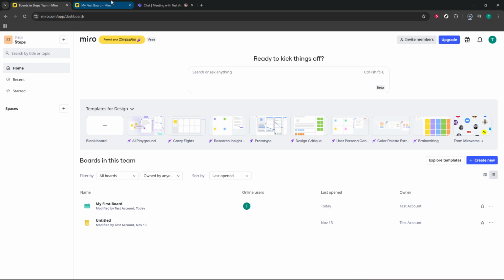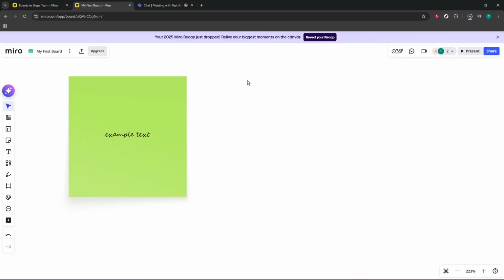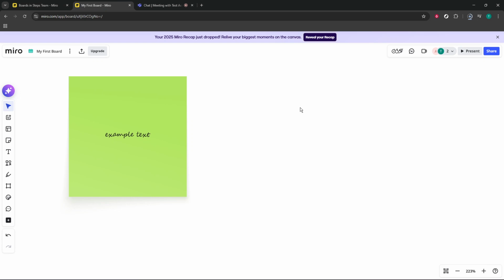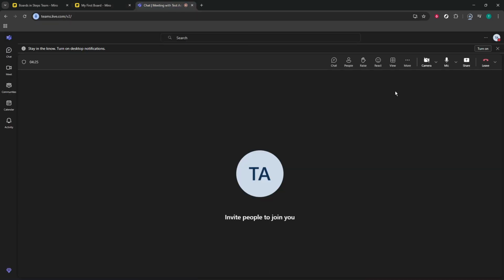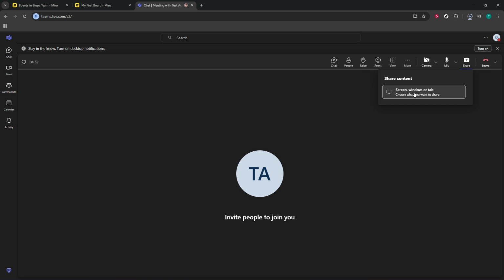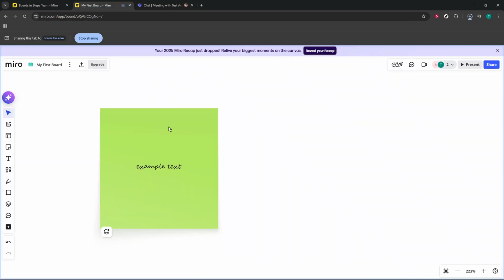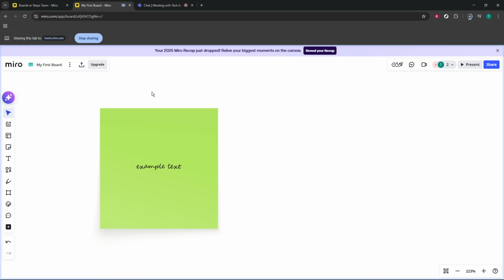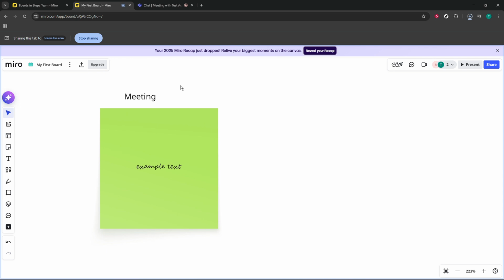How To Use Miro With Microsoft Teams (Full Guide)